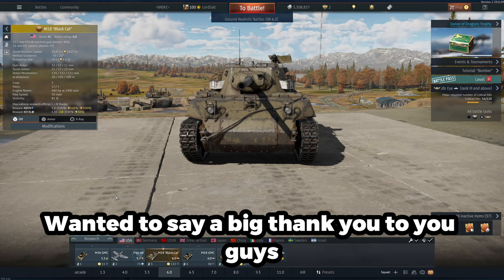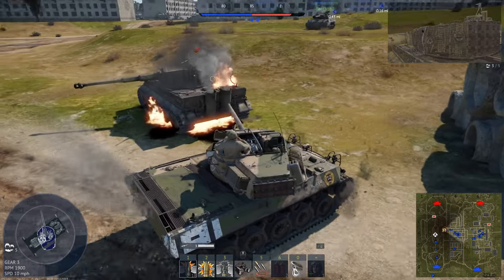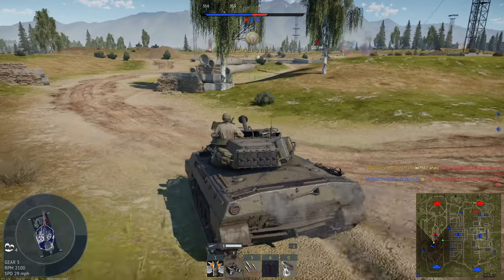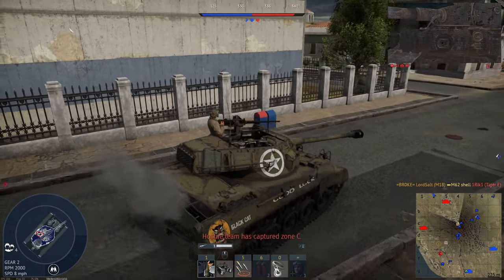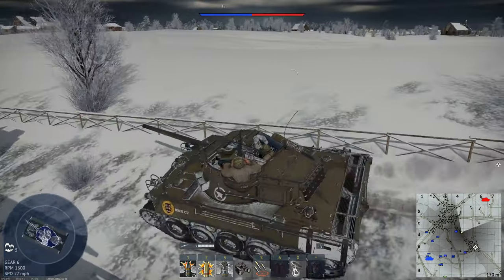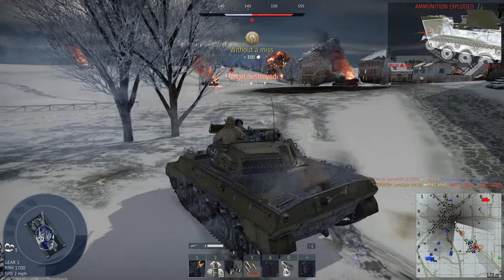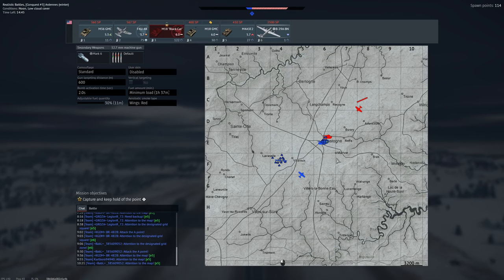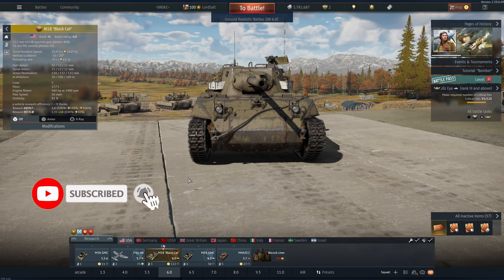The US Rat tank at 6.0 - M18 Black Cat | War Thunder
The M18 Black Cat lives up to it's potential...

Nuke with the M18 Black Cat in Warthunder at 6.0.

The Most Insane NUKE I've ever gotten in Warthunder - M18 Black Cat

I somehow manged to get an Insane Nuke drop in War Thunder with the M18 Black Cat and was probably one of the best I've ever gotten.

Thank you for the support in helping me achieve 500 subs ♡